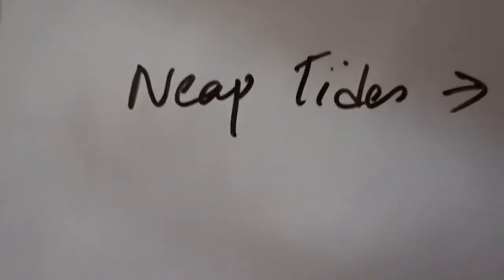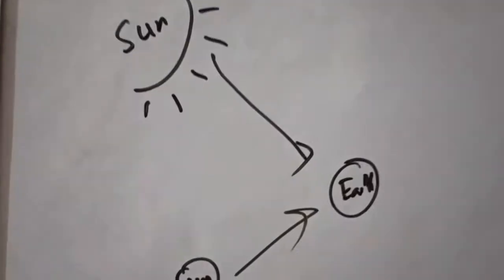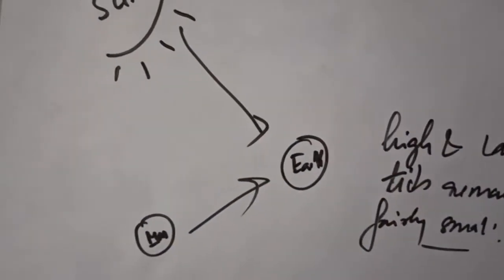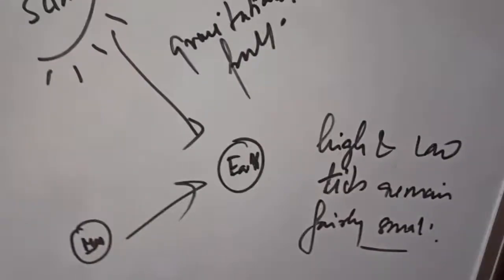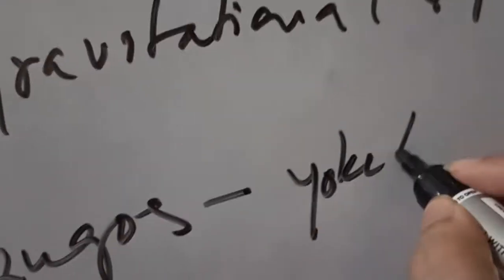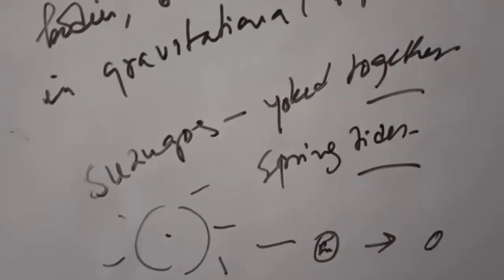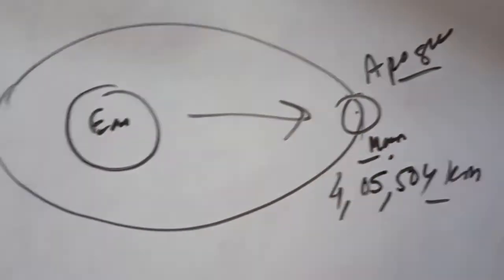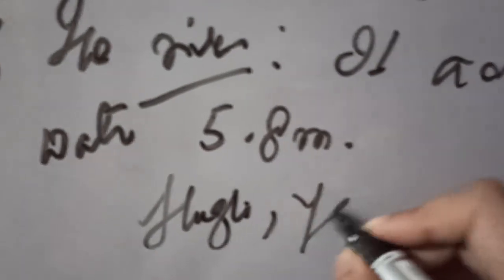Class 10 hydrosphere part 8(2021/